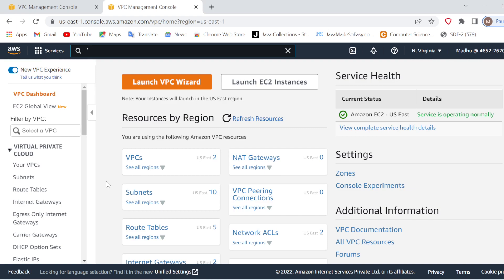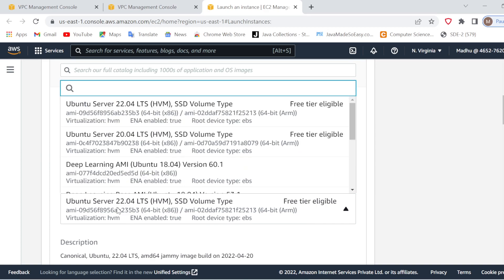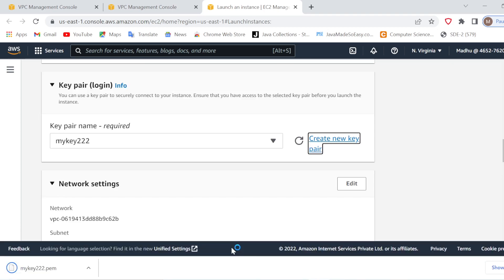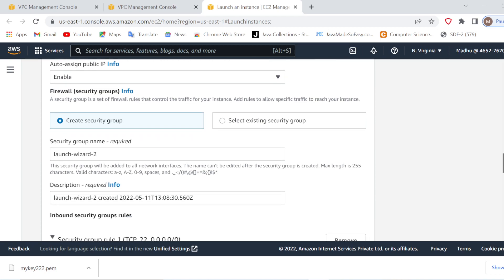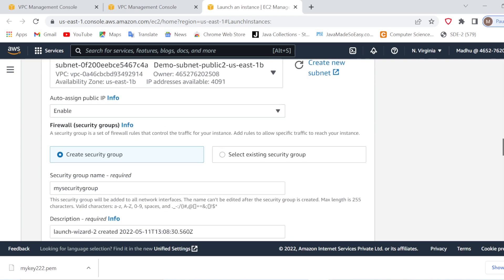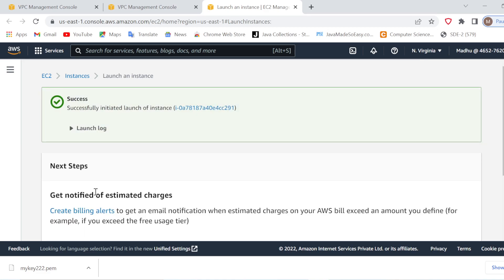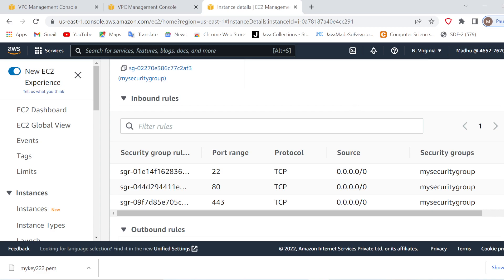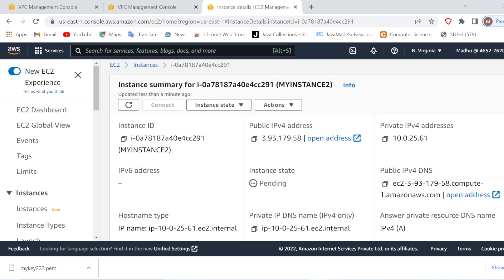Create EC2 Instance in AWS using custom VPC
In this video we will see how to launch an EC2 instance using custom VPC .